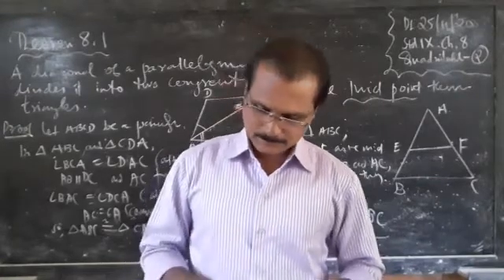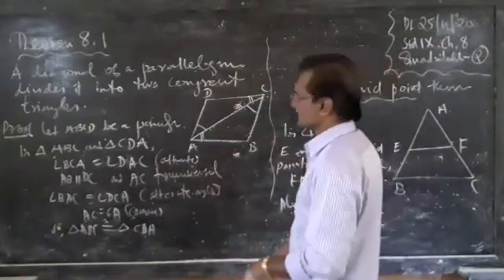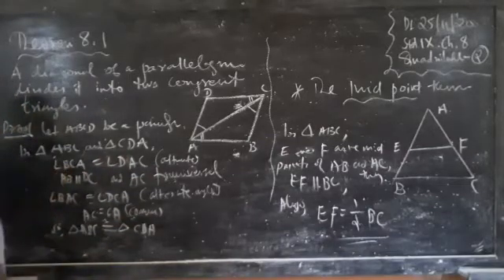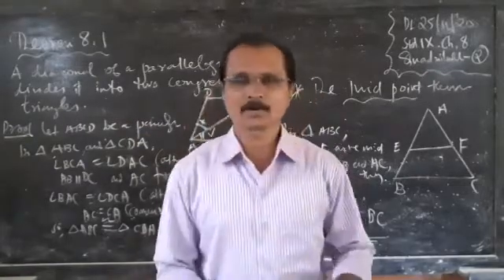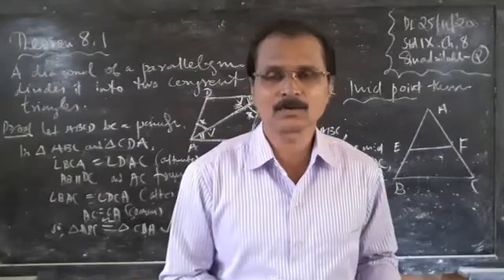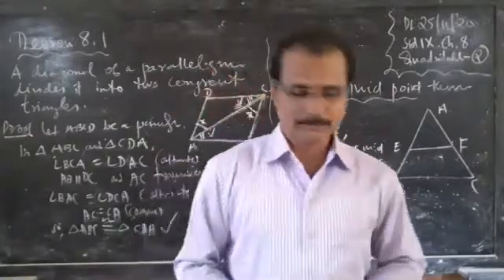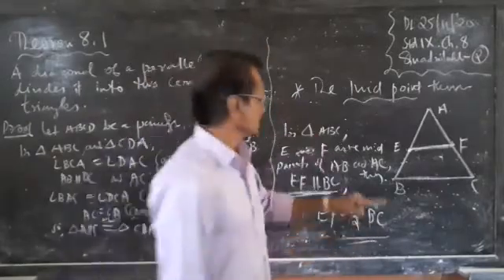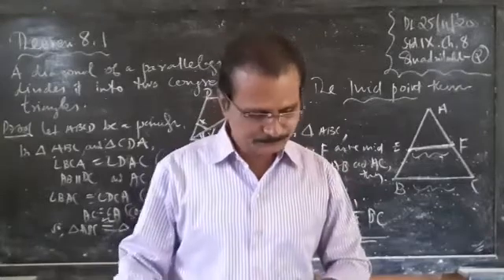117) CLASS 9 | MATHS | Ch 8 Quadrilaterals 2